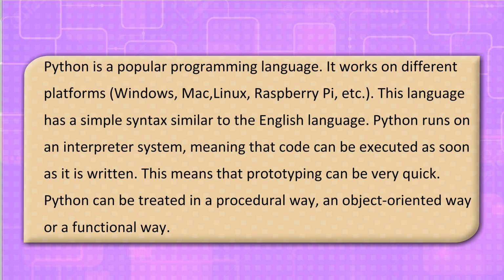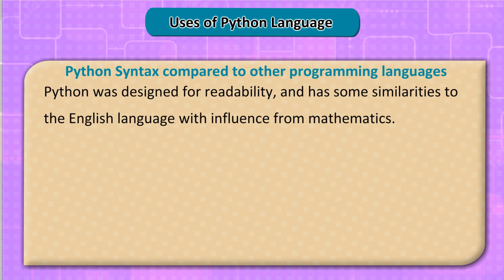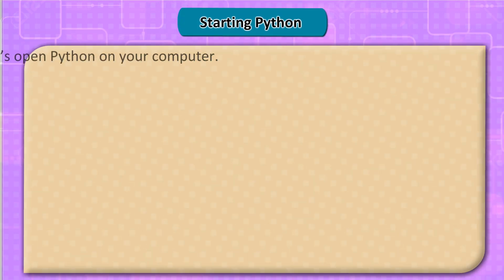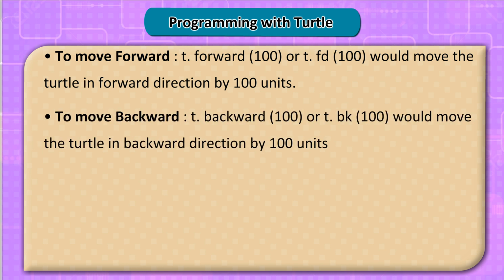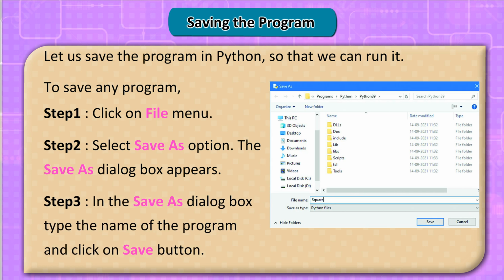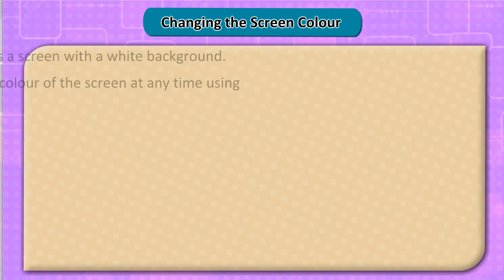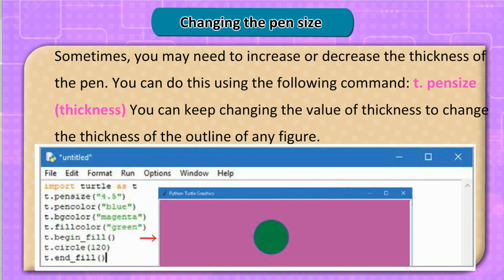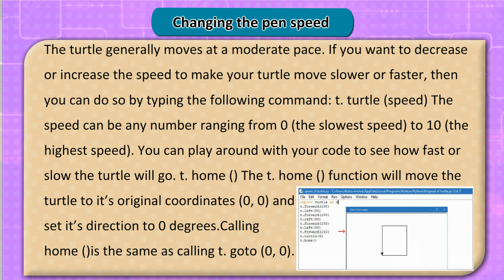Chapter-11 Python Turtle the Programmer ll अध्याय-11 पायथन कछुआ प्रोग्रामर ll Book-6 ll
In the Computer Lab
This section has learning and
re-learning based
questions for better
recapitulation.

Chapter-11 Python Turtle the Programmer ll अध्याय-11 पायथन कछुआ प्रोग्रामर ll Book-6 ll @printmirchi